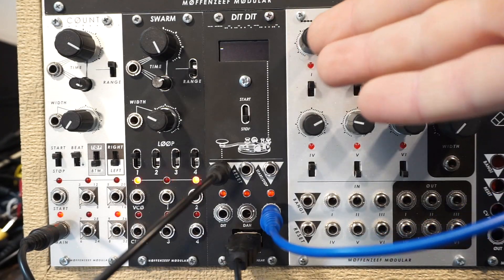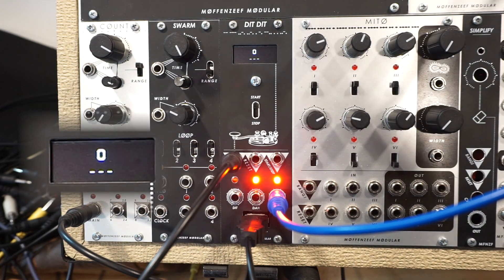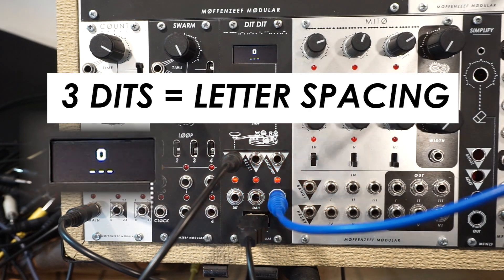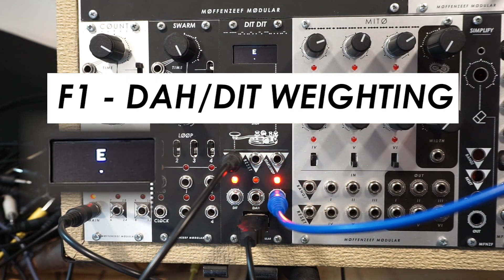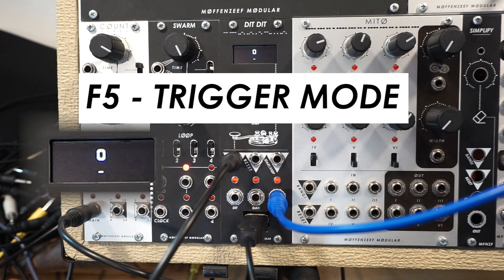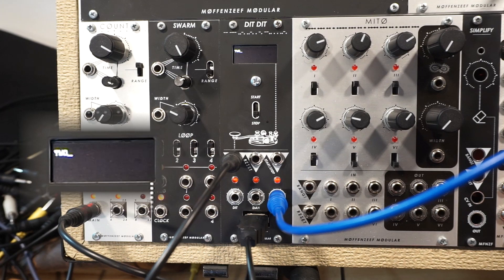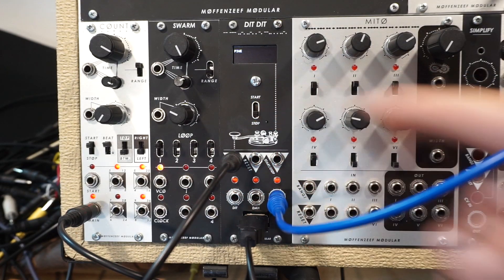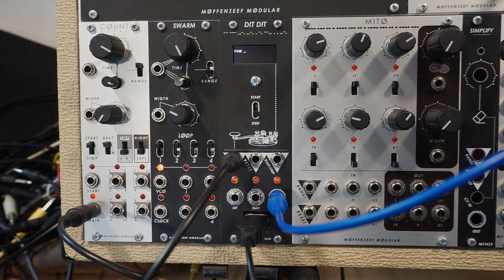DITDIT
0:00 Intro
0:25 Overview
0:53 Morse code explained
2:00 Morse code on DitDit
2:55 Feature overview
6:47 Performance
8:06 Outro